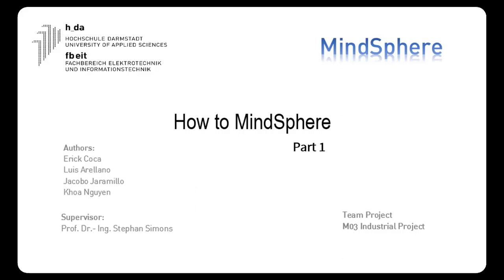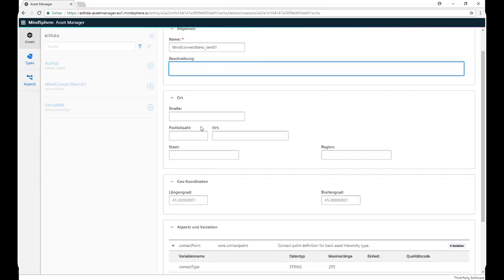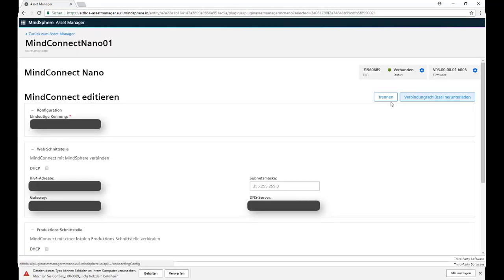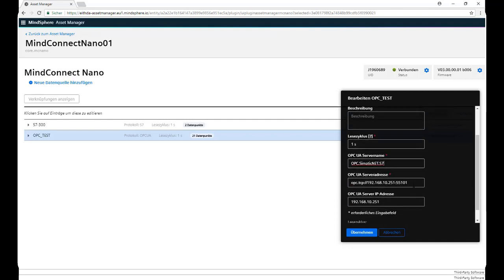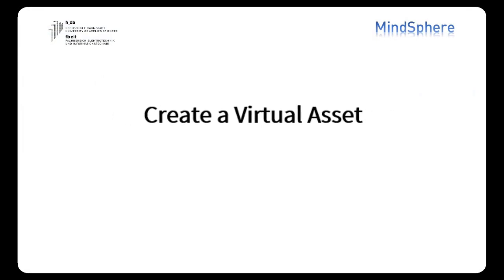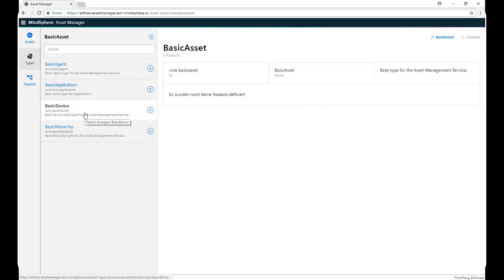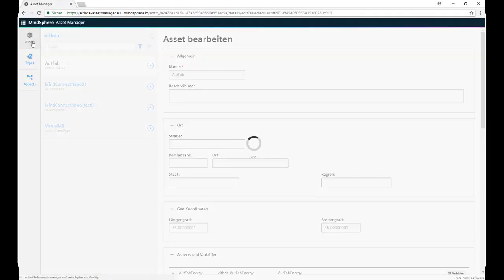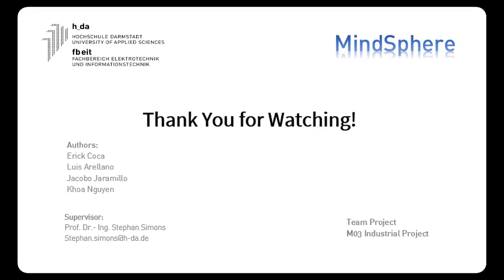How To MindSphere – Part 1 – How to Visualize a Variable on Fleet Manager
This video is part of a How-To tutorial series to introduce the first steps into the MindSphere.
This tutorial explains how to visualize a variable in the Fleet Manager. The Fleet Manager is an essential component of the MindSphere with which variables uploaded to the MindSphere can be visualized as time series. The first part of the video shows how the hardware component MindConnect Nano used as the IoT hub, which establishes a connection to the MindSphere, has to be configured properly in the Asset Manager, another component of the MindSphere. Afterwards the video shows the definition of the data sources and the variables, which shall be uploaded from the plant to the MindSphere. The video proceeds with the creation of a Virtual Asset and the linking of the variables with the Virtual Asset. The video concludes with the visualization of one of the variables in the Fleet Manager as a time series.
MindSphere v3 has been used to create this tutorial series.
This video has been created by a team project during the summer term 2018 for the master course Electrical Engineering and Information Technology M.Sc. of the University of Applied Sciences Darmstadt.